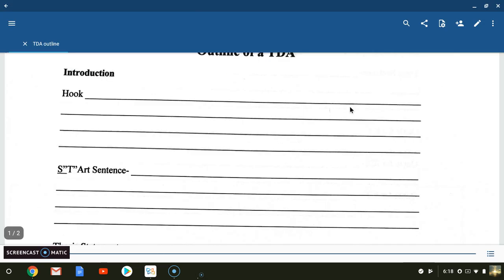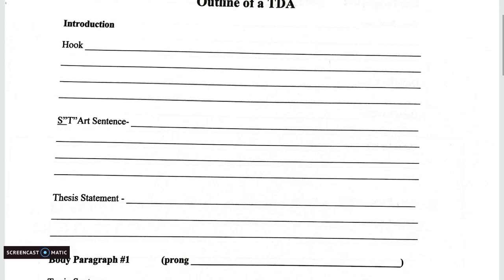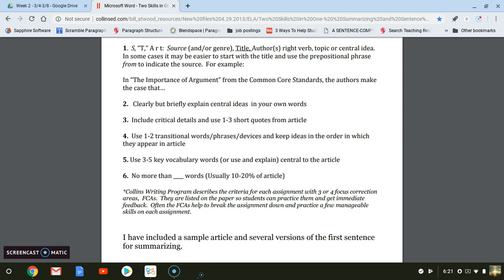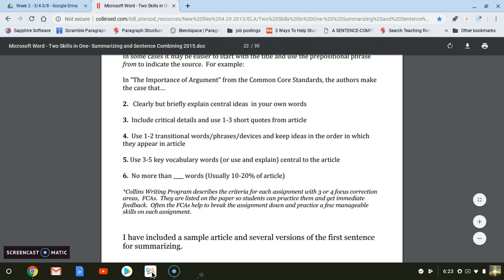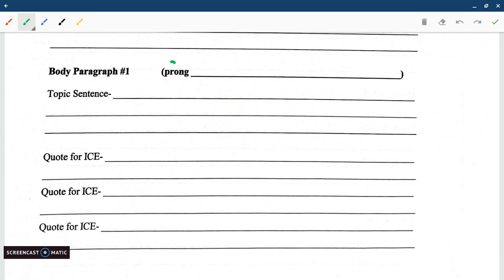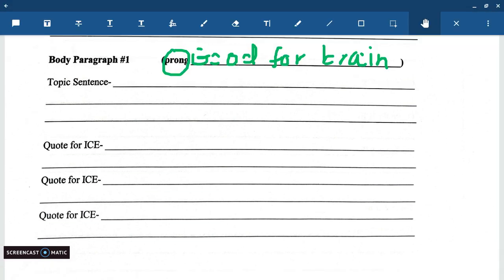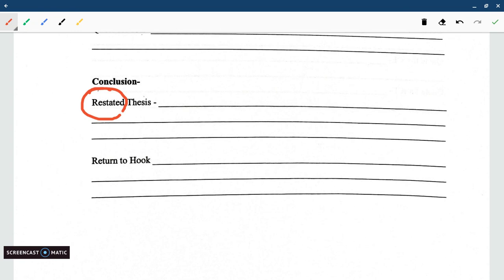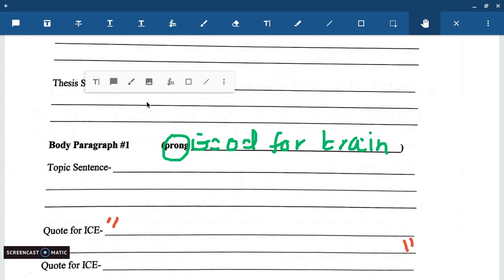TDA outline video